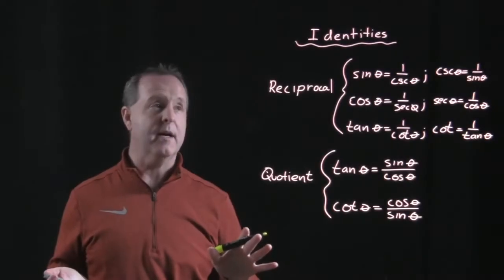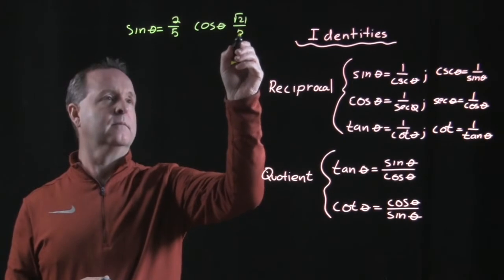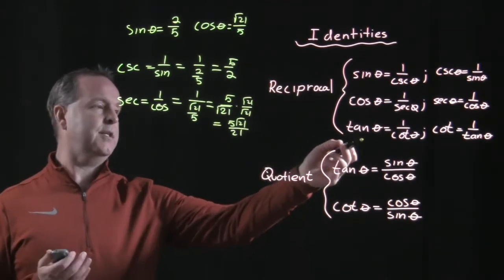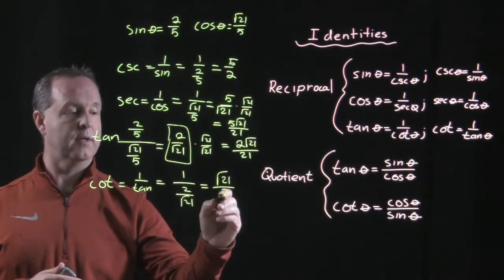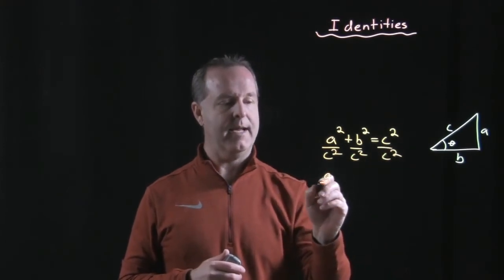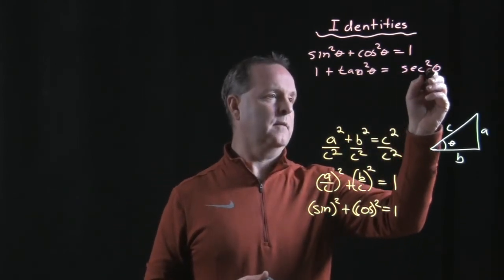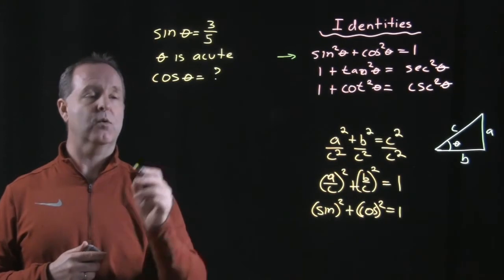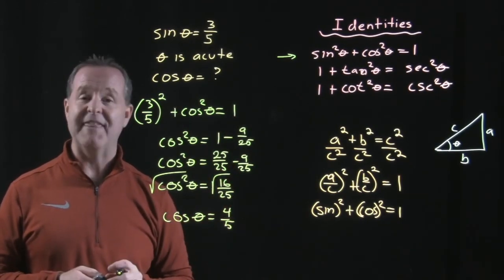Fundamental Identities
5.2.3 Right Angle Trigonometry
Trigonometric Functions